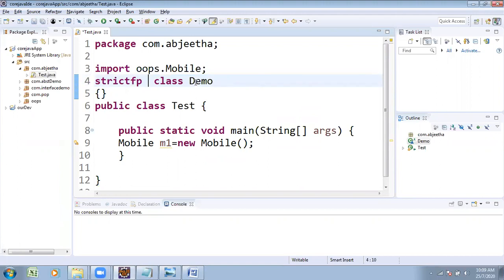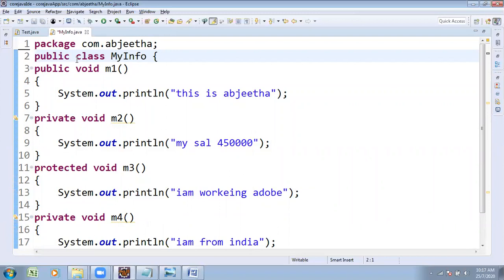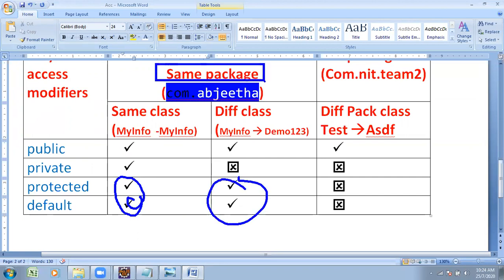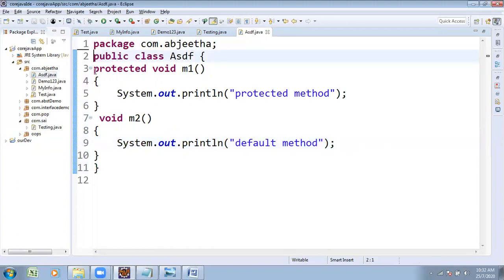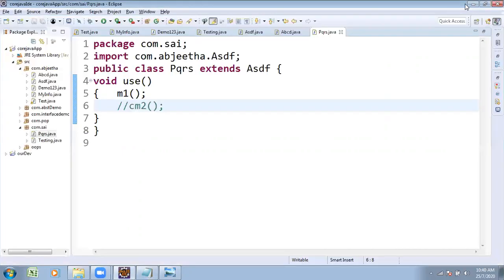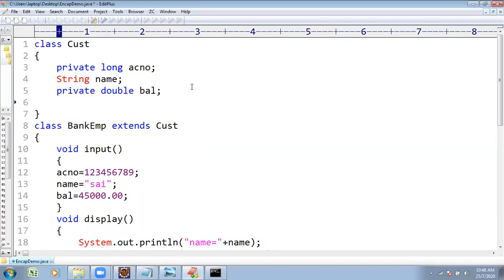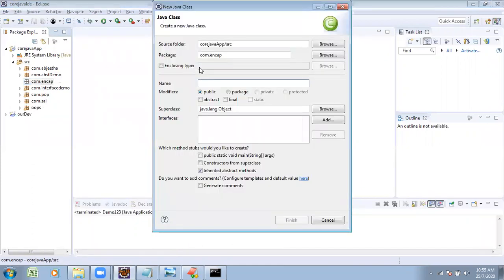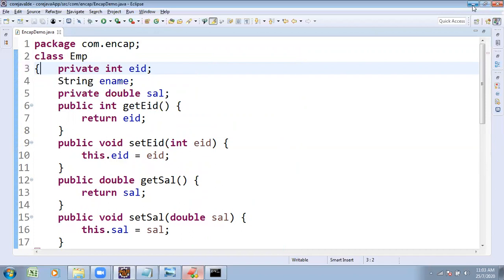Java access modifiers tutorial with Encapsulation